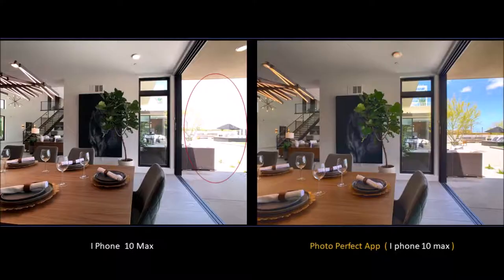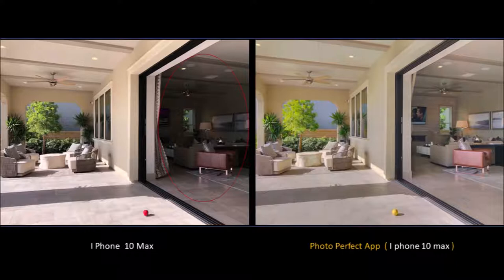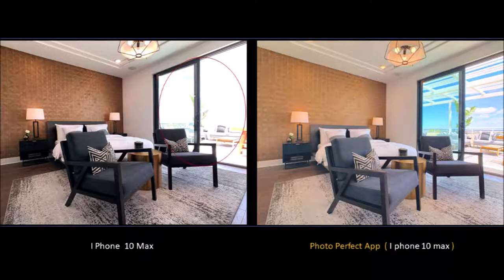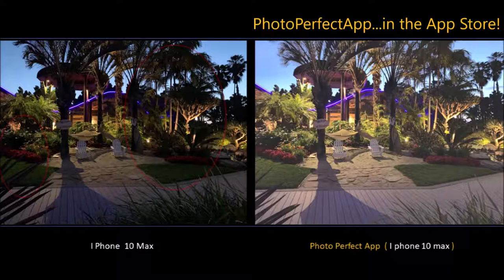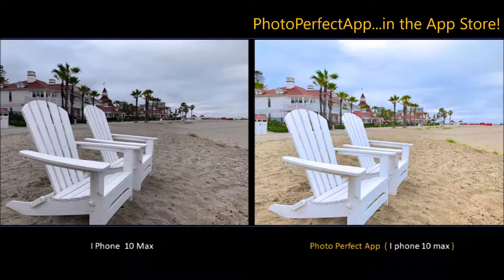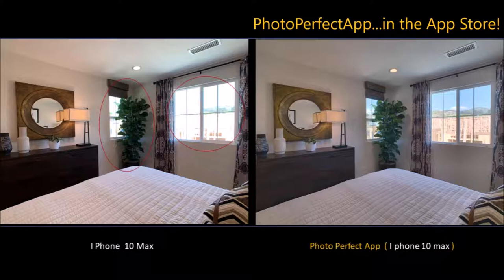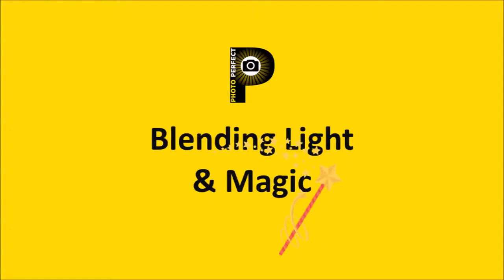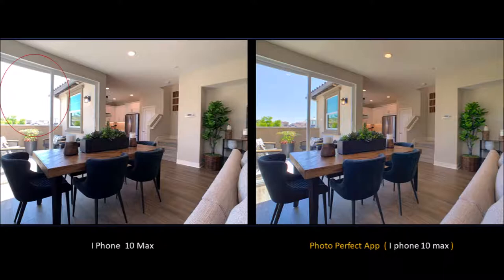THE PHOTO PERFECT APP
The Perfect Photo App blends three photographs together to create fantastic photos for Real Estate Listing or just about any other photo opportunity indoors or out.  The Perfect Photo App is available now in the Apple  App Store.